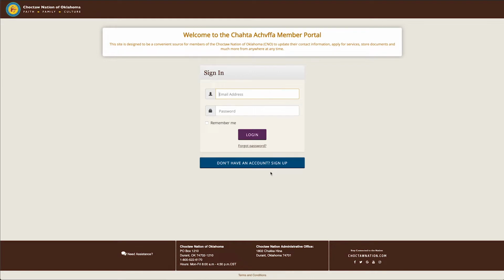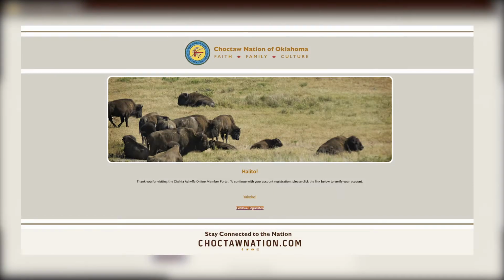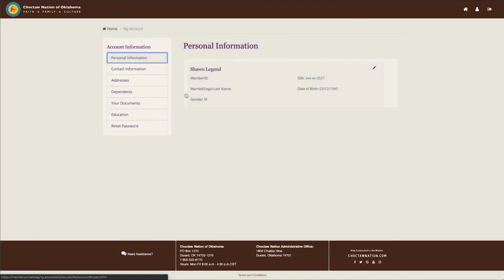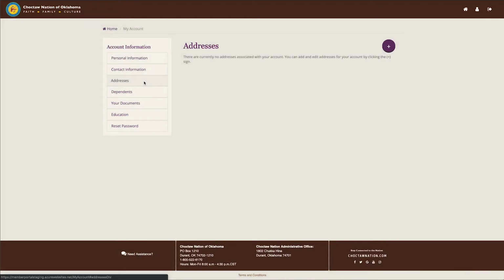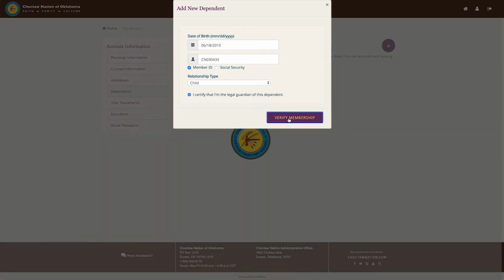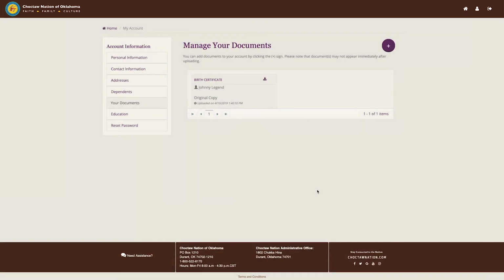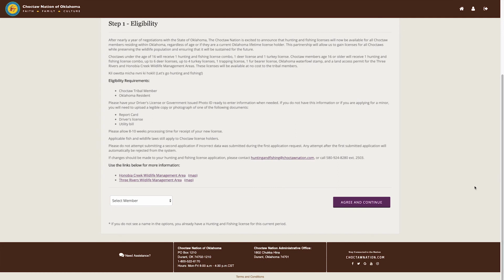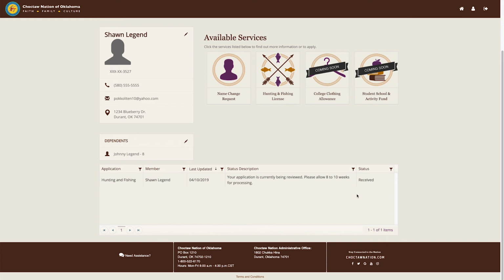Chahta Achvffa Member Portal Tutorial